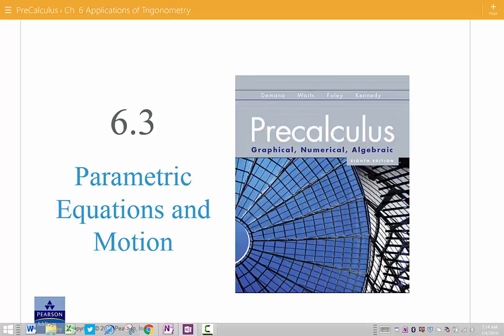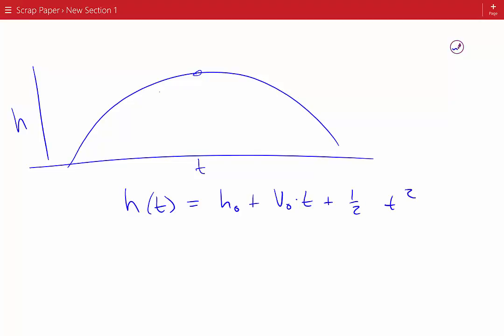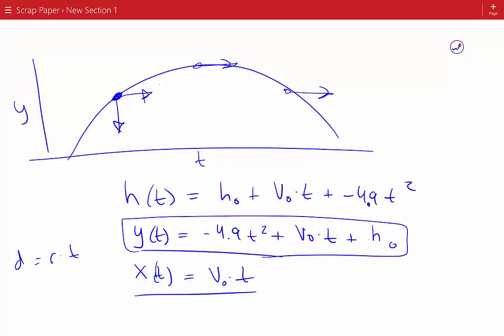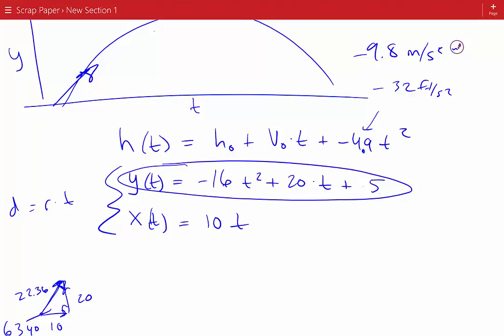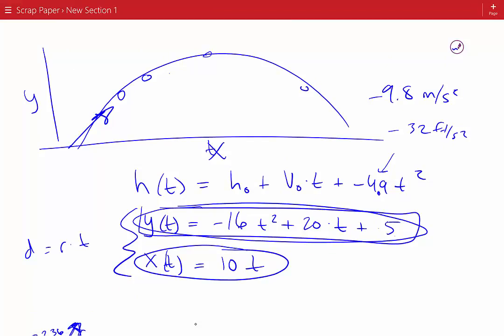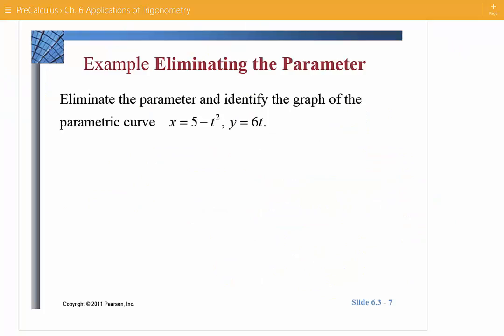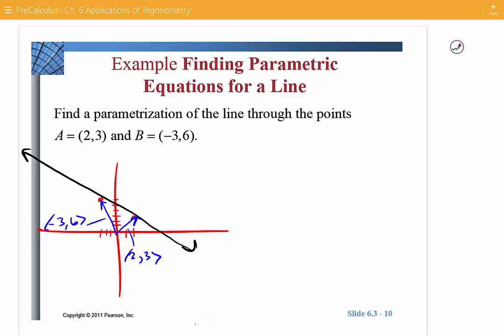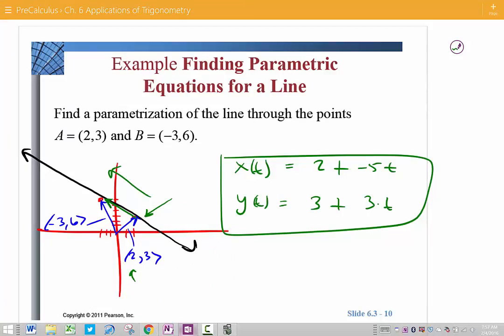PreCalc 6.3 Notes